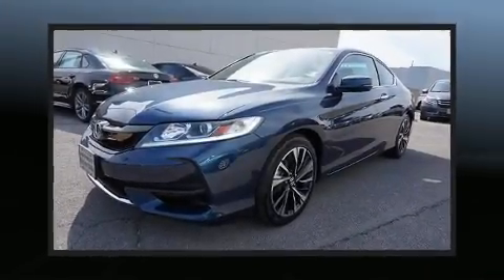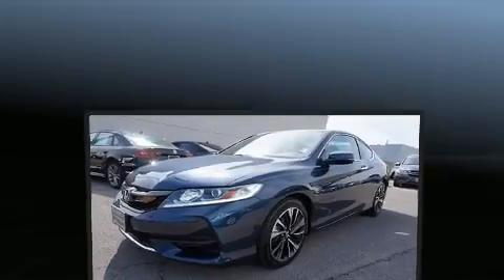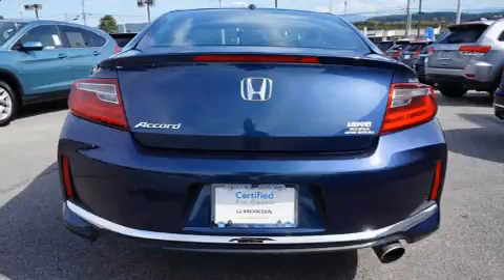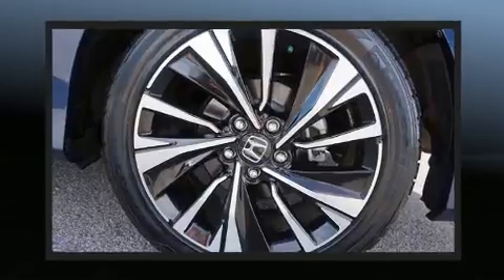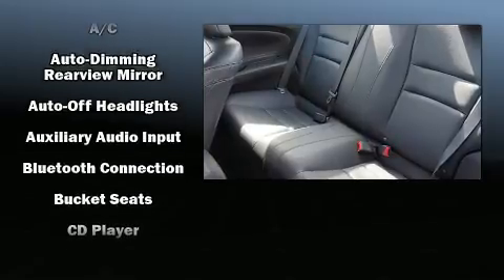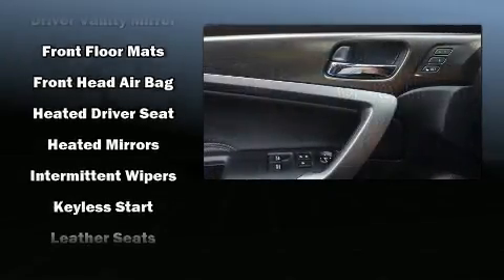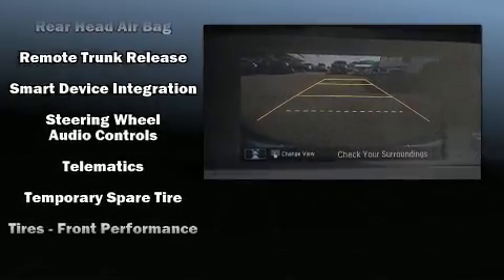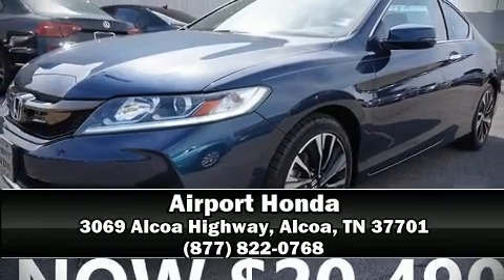2017 Honda Accord EX-L in Alcoa, TN 37701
Airport Honda
3069 Alcoa Highway

The 2017 Honda Accord. This 2 door, 5 passenger coupe still has fewer than 30,000 miles! Honda made sure to keep road-handling and sportiness at the top of it's priority list. Under the hood you'll find a 4 cylinder engine with more than 170 horsepower, and for added security, dynamic Stability Control supplements the drivetrain. Honda prioritized practicality, efficiency, and style by including: delay-off headlights, variably intermittent wipers, heated seats, tilt and telescoping steering wheel, heated door mirrors, power windows, and much more. Features such as automatic climate control and leather upholstery prove that economical transportation does not need to be sparsely equipped. For drivers who enjoy the natural environment, a power moon roof allows an infusion of fresh air. Honda ensures the safety and security of its passengers with equipment such as: dual front impact airbags with occupant sensing airbag, front side impact airbags, traction control, brake assist, ignition disabling, an emergency communication system, and 4 wheel disc brakes with ABS. This vehicle has achieved Certified Pre-Owned status, by passing Honda's comprehensive certification process, including an exhaustive 150-point inspection! We pride ourselves in the quality that we offer on all of our vehicles. Stop by our dealership or give us a call for more information.